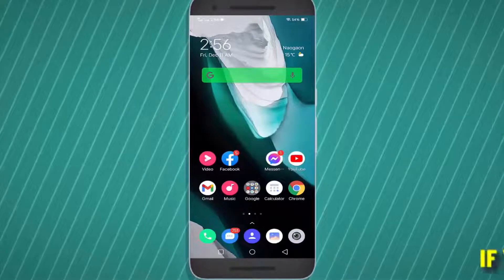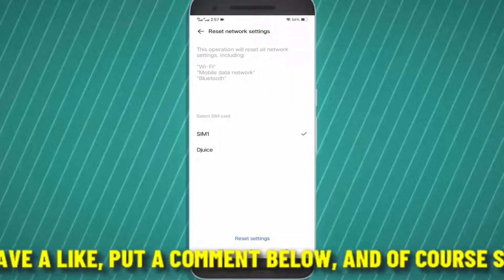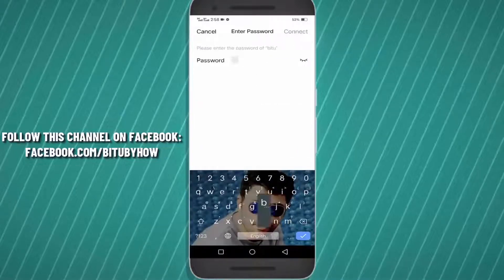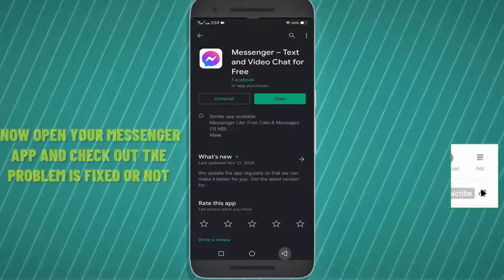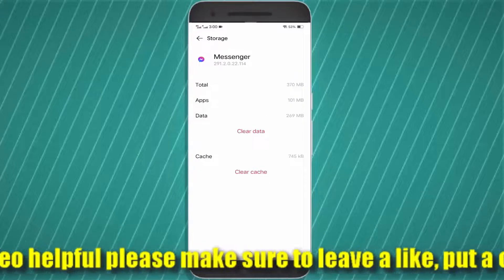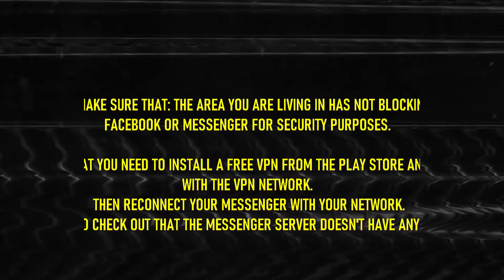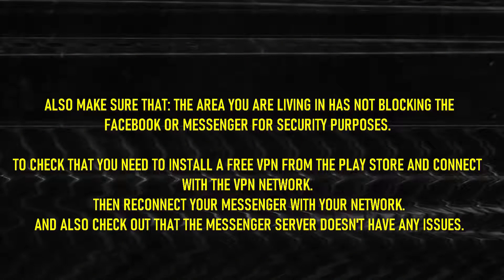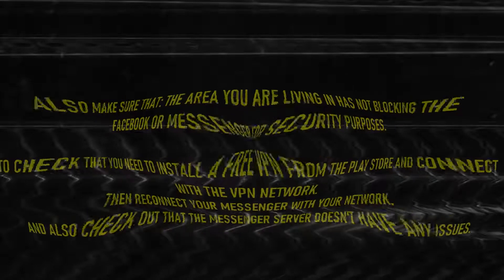How To Fix Messenger Connecting Problem In Android/Samsung || Messenger Keeps Saying Connecting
SOLUTION: How to fix messenger connecting problem 2026-22 Samsung, Vivo, Android/Messenger keeps saying connecting/waiting for network connection messenger or messenger waiting for network/Messenger no internet connection problems on Vivo, Samsung or any Android phone English tutorial.
If you are having trouble with your Android Messenger app not connecting to the internet using wifi or mobile data then, this video will be helpful for you to fix this problem easily.
In this tutorial, I am showing 2 methods to solve the Facebook Messenger Waiting for network, messenger keeps saying waiting for network or Messenger keeps saying connecting and also messengerconnectingproblem issues using Android Vivo Y21phone but according to this tutorial, you can fix this problem using any version of all Android phone with Android 9.0 Pie, Android 10 Q, Android 11, Android 12, Android 13, Android 14, Android 15, Android 16.